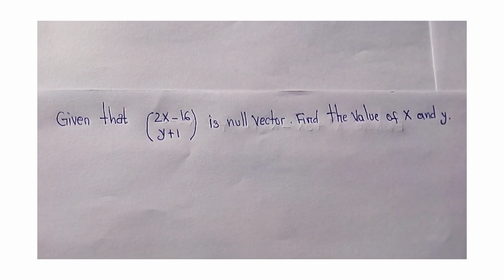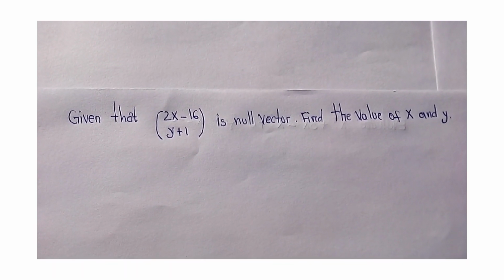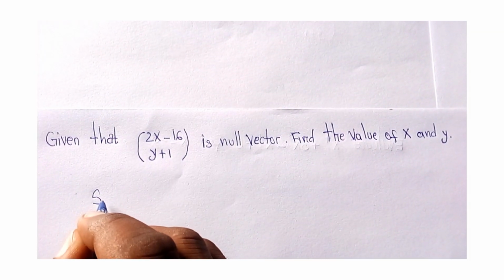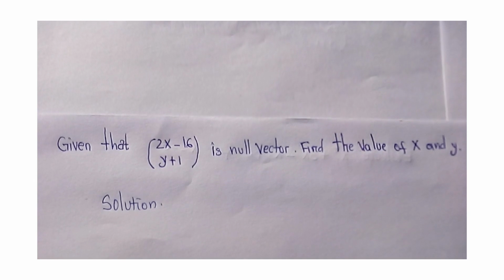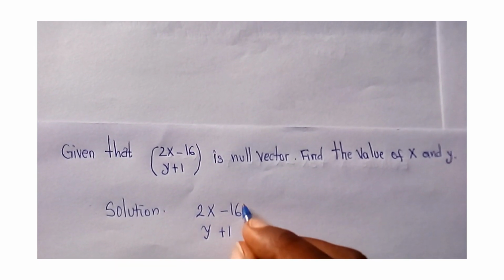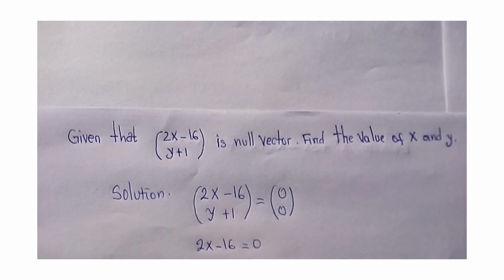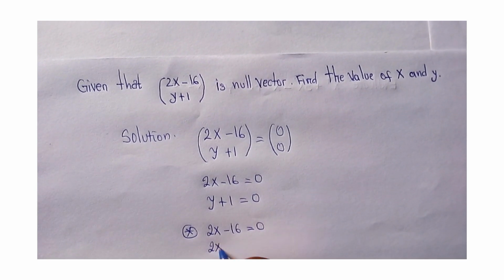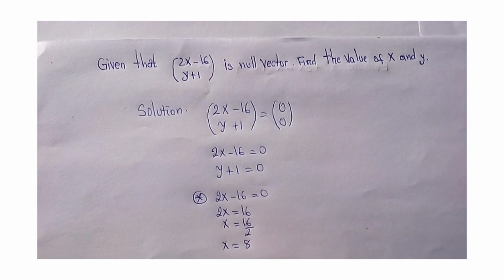Null vector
Through this video tutorial we aim to help you to solve null vector having some constants